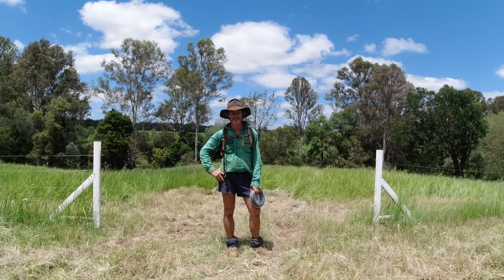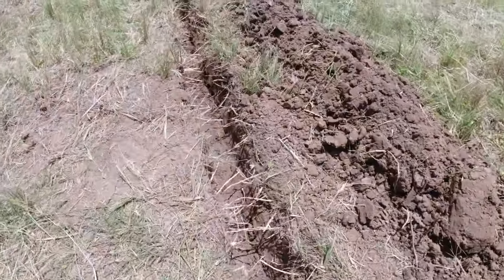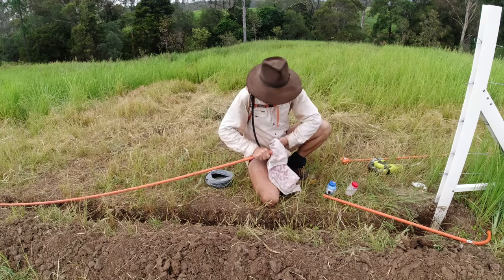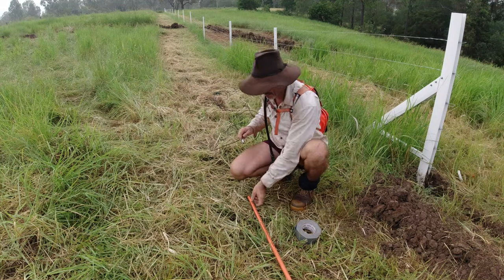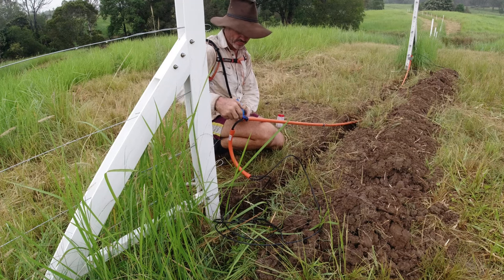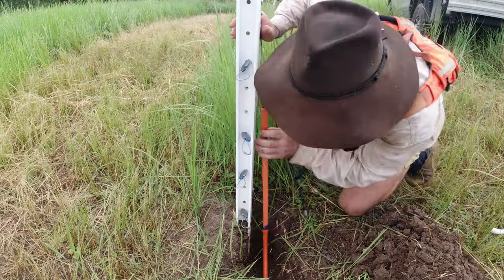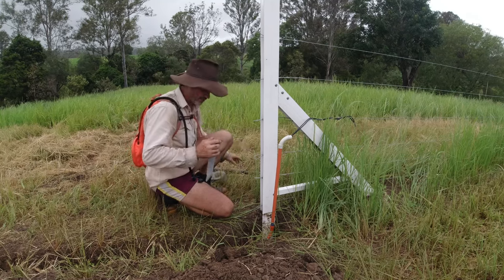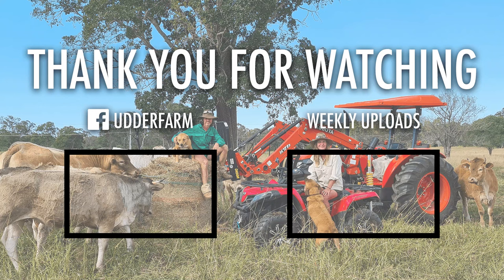Best Practice Electric Fence Jumper Cable Install Between Timeless Fence A-Frames!!